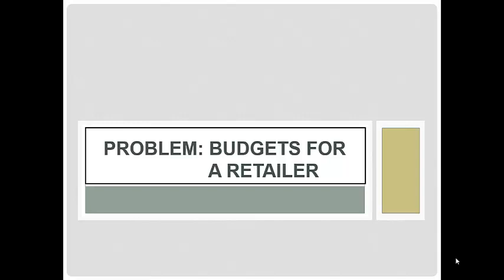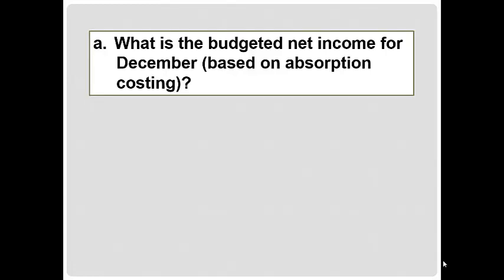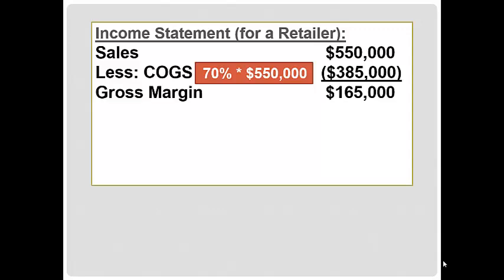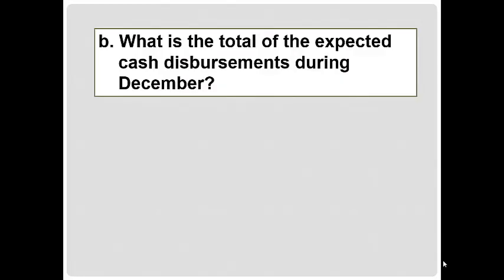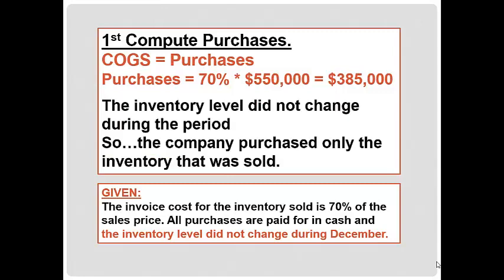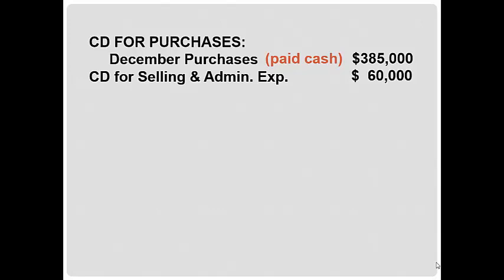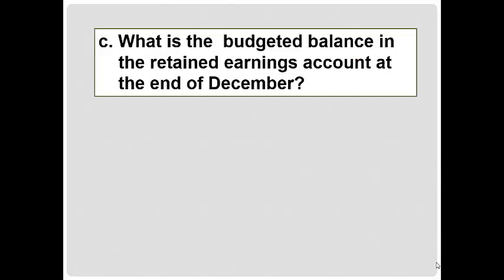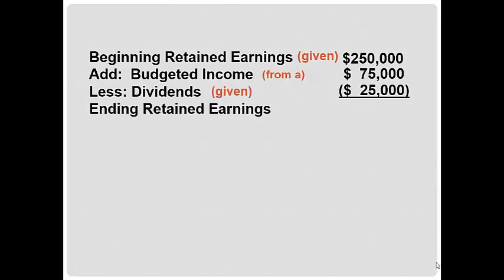CH 07 PROBLEM BUDGETS FOR A RETAILER